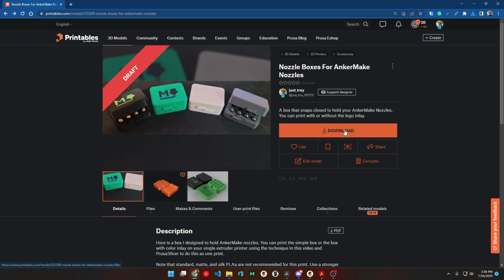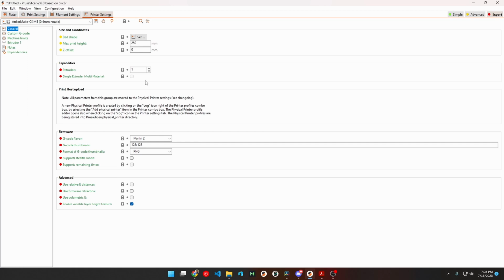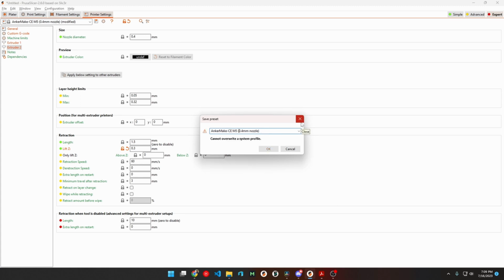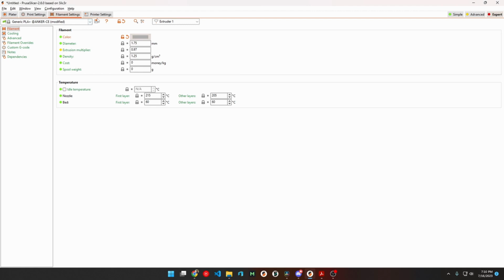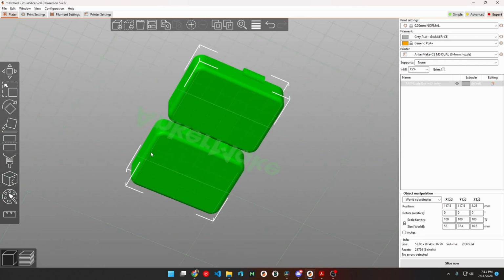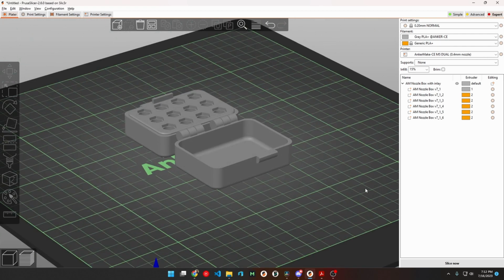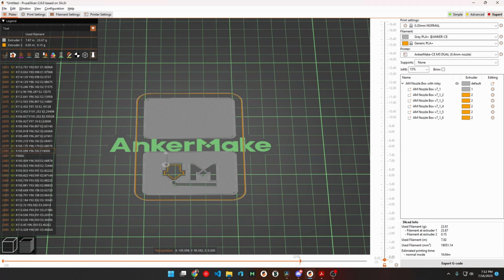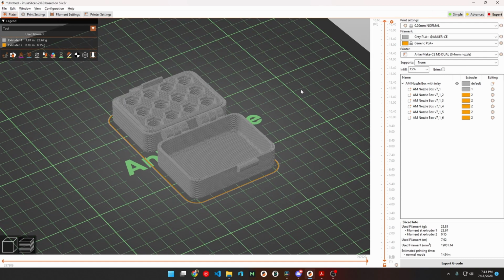Multi Color Nozzle Box With a Single Extruder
Today I am sharing an exciting trick on a different way to do a filament swap using Prusa Slicer. You can use this technique on any 3d printer that supports Filament color changes (M600 GCode Commands). I am using the AnkerMake M5 in my demo today.

I want to thank @dmbaio on the AnkerMake discord for sharing this technique with me.

Background of neon hexagonal cells. Animation. 3d rendering Stock Videos by Vecteezy